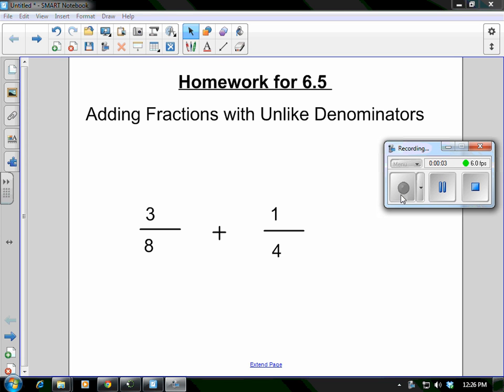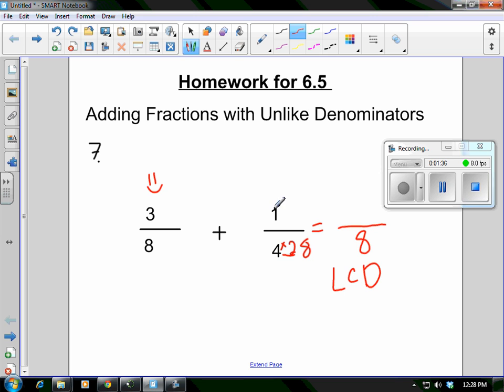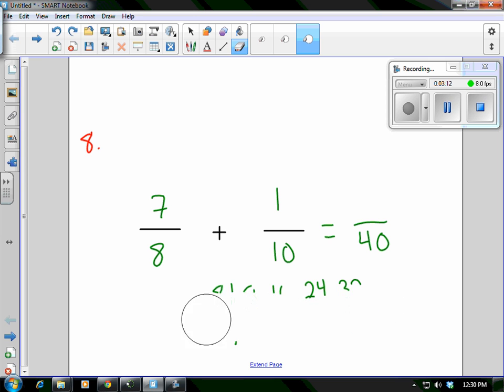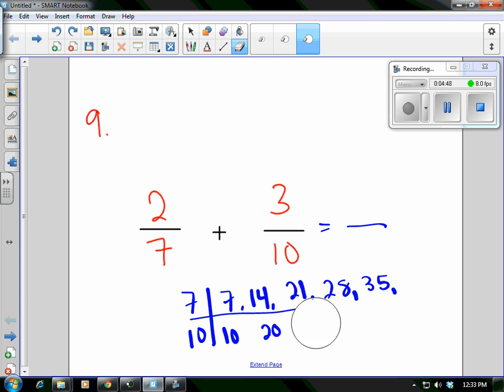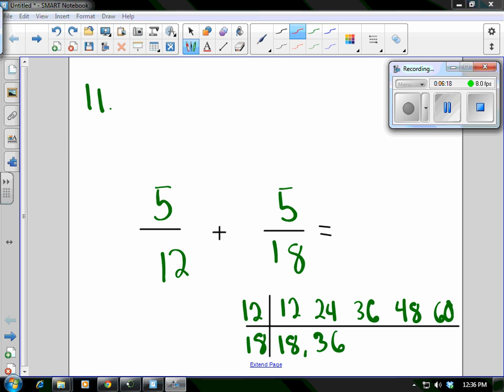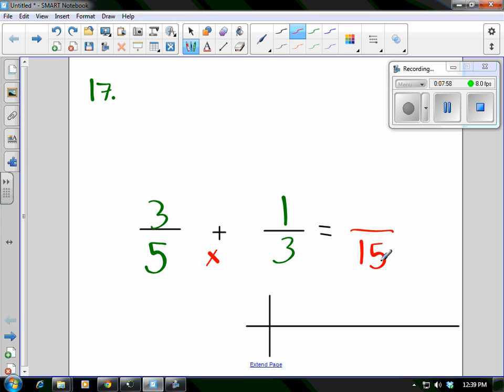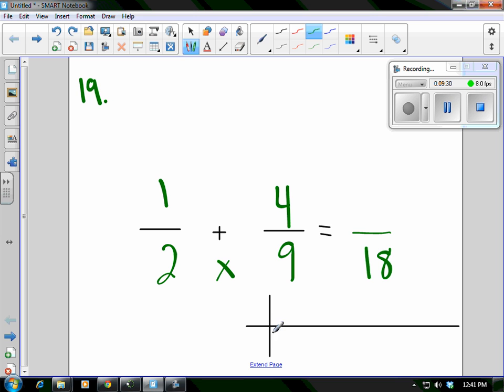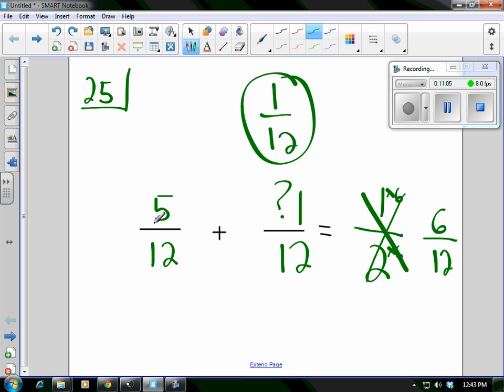Adding with unlike denominators